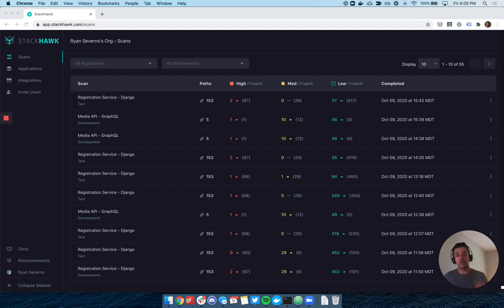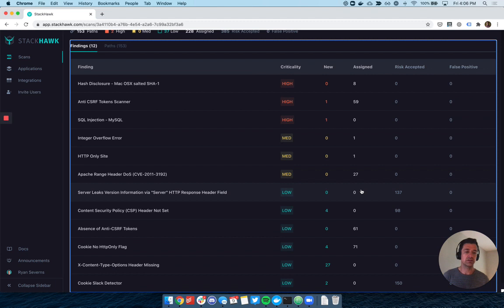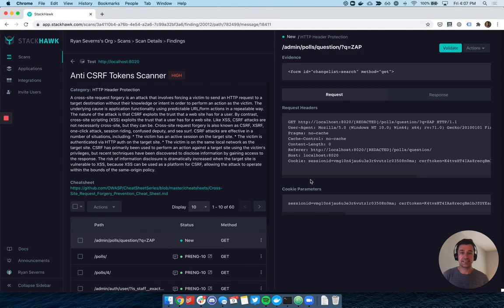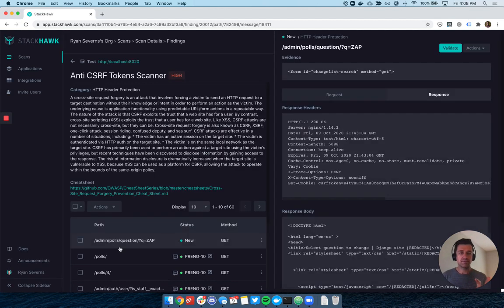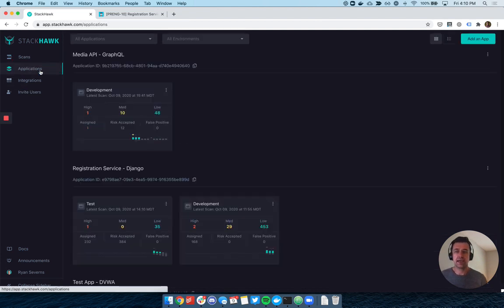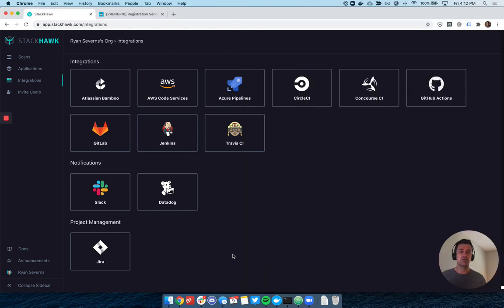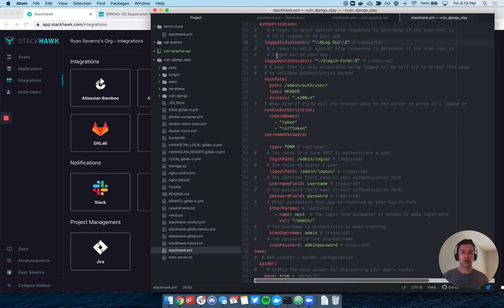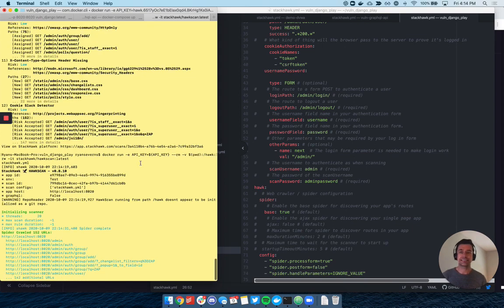StackHawk Demo at SnykCon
A demo of StackHawk's dynamic application security testing platform that aired at SnykCon 2020.

Learn about automated AppSec testing in CI/CD, dynamic application security tests for modern web apps, and more.